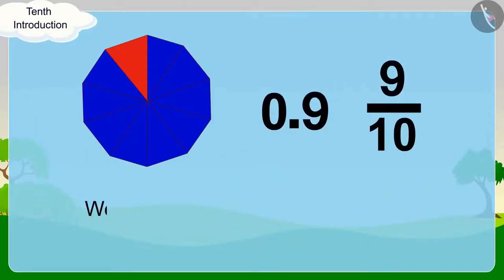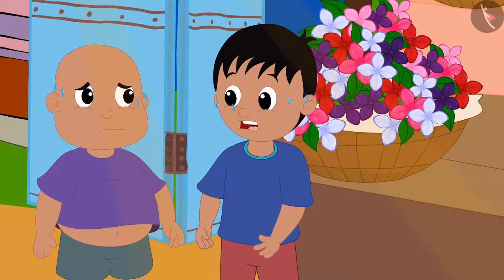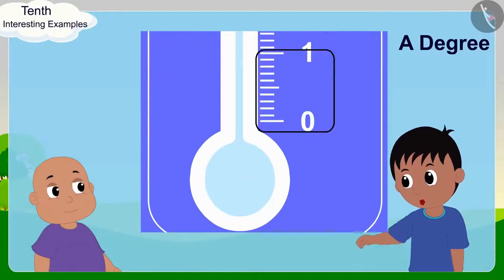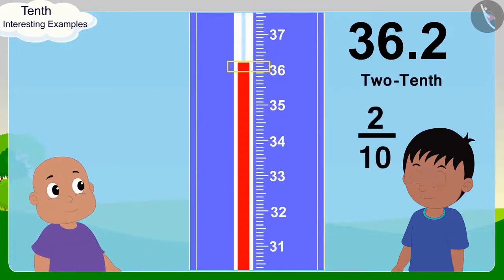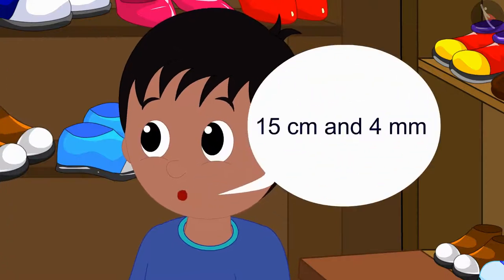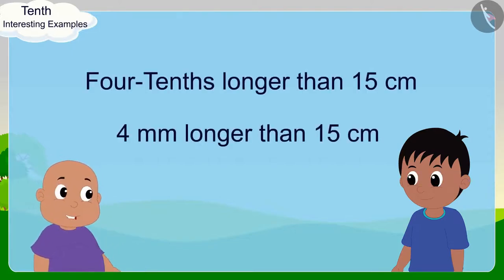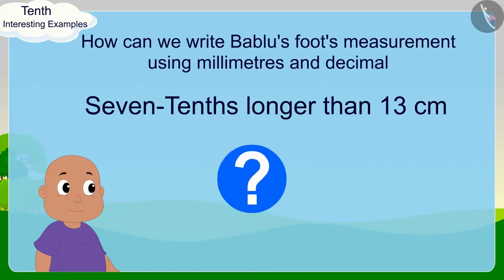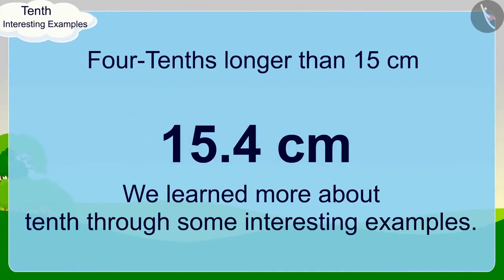Decimals: A tenth | Part 2/3 | English | Class 5